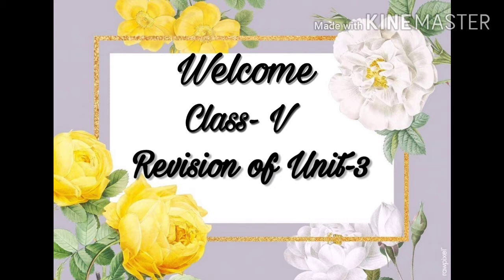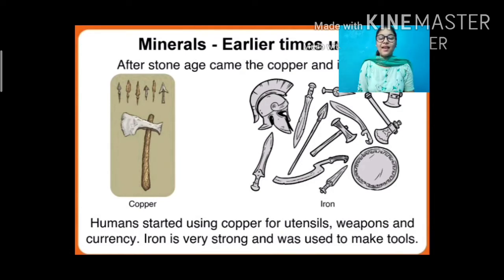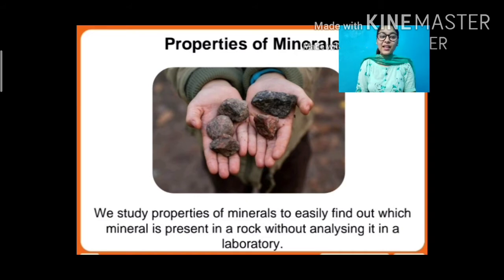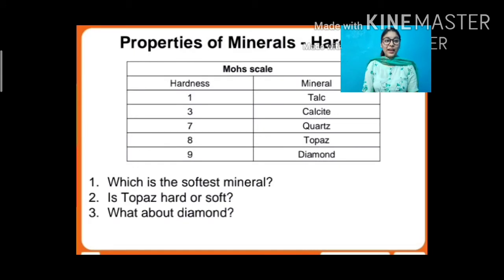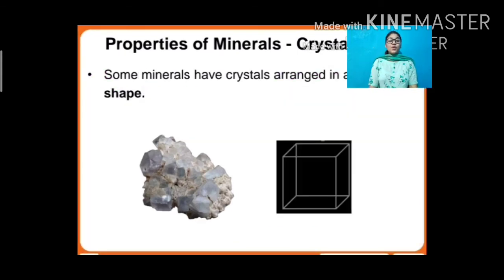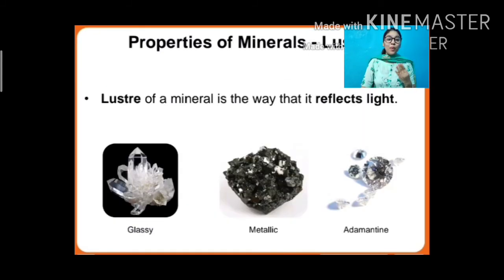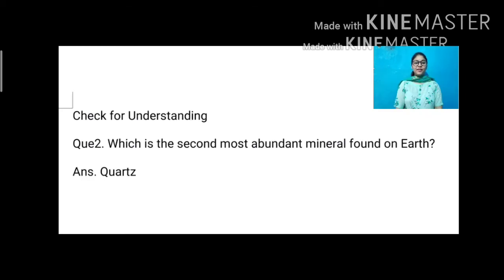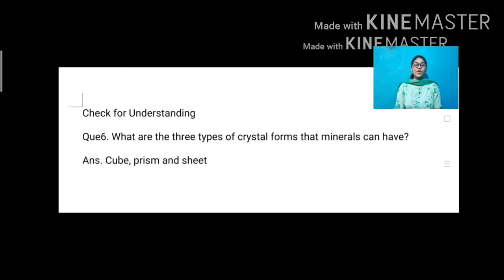EVS Class-5 (Revision of Unit-3)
Earth, Rocks and Minerals